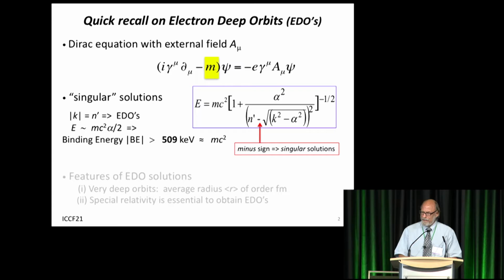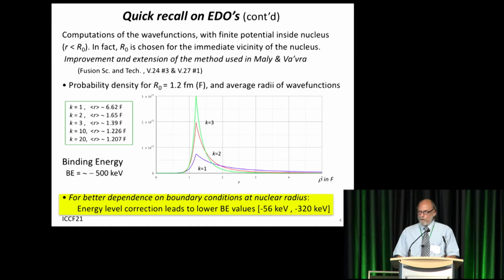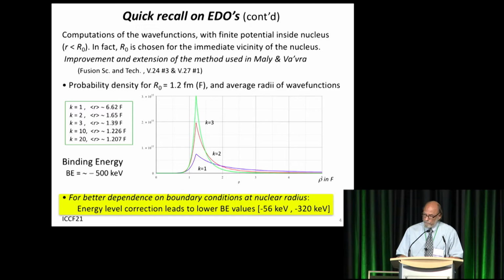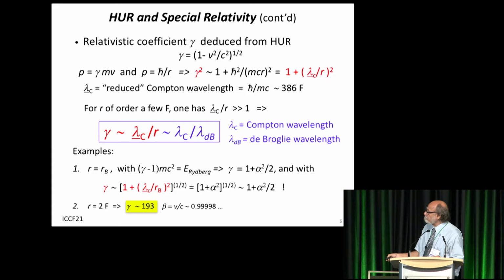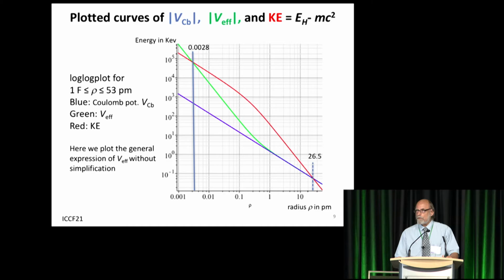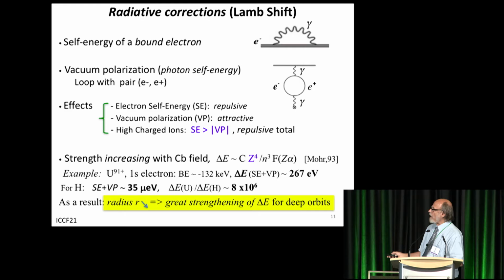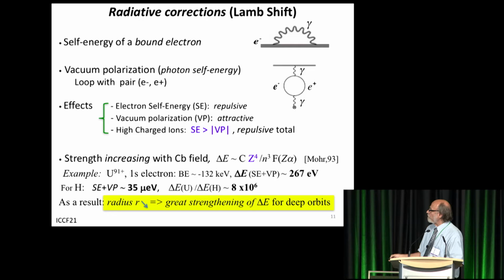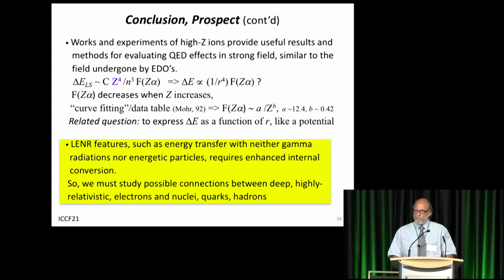ICCF-21 - Jean-Luc Paillet - On Highly Relativistic Deep Electrons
Jean-Luc Paillet

On Highly Relativistic Deep Electrons

ICCF-21 Oral Presentation  June 5, 2018

File name: Paillet 6 5

FORT COLLINS, CO - The 21st International Conference on Condensed Matter Nuclear Science (ICCF-21) was held at the Lory Student Center on the Colorado State University campus in Fort Collins, CO from June 3-8, 2018.  Nearly 150 scientists from over a dozen countries presented over 100 papers and posters on Low Energy Nuclear Reactions (LENR).  Additionally, for the first time two dozen students and science teachers attended the conference via a new scholarship program created to engage the next generation of capable scientists with fresh energy, ideas, and an interest in LENR.

LENR experiments over the past 30 years have shown that it is possible to release large amounts of nuclear energy using small chemical reactions.  The production of nuclear energy with LENR is groundbreaking because these reactions occur without dangerous radiation and do not produce radioactive waste.  While the empirical data for the occurrence and properties of LENR are well documented, the mechanisms that cause LENR are not yet understood.  This is a major scientific puzzle that the annual ICCF-21 conference continued efforts to address.

Over a dozen companies have been founded in several countries in the hopes of commercializing LENR as a new source of clean, practical energy. ICCF-21 provided these companies and scientists alike the opportunity to discuss LENR scientific research and advancements. Attendees included those interested in the business potential of LENR as a future source of reliable energy.

To learn more about ICCF-21, or for full video and slides of oral presentations, please visit iccf21.com. If you would like to learn more about LENR, please visit lenr-canr.org and coldfusionnow.org. Also, the Journal of Condensed Matter Nuclear Science can be found